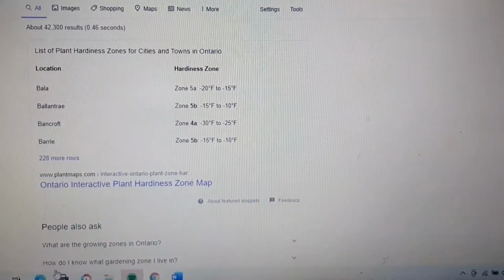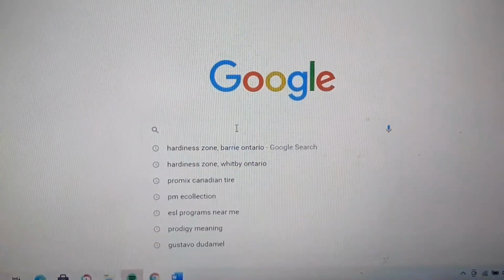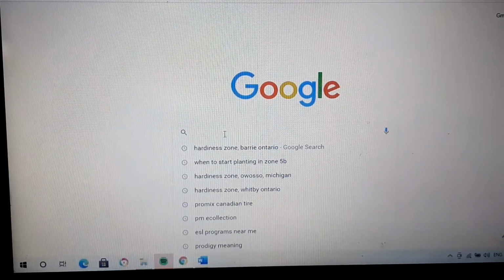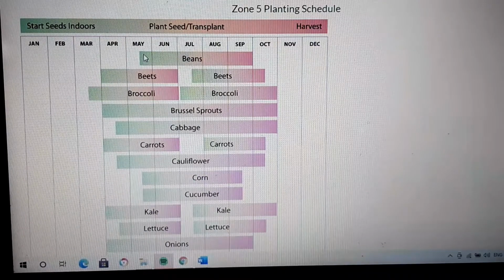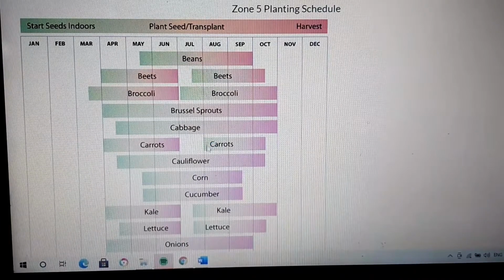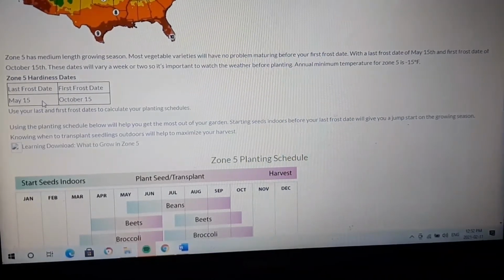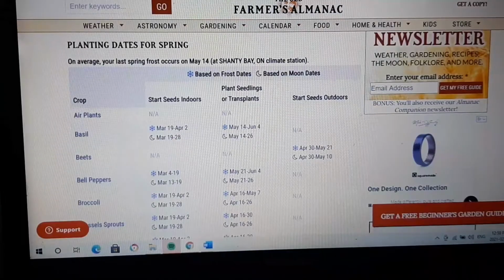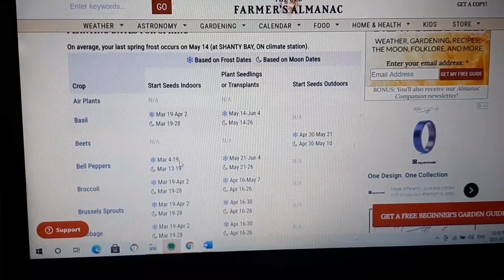WHEN TO START PLANTING CROPS IN COLD CLIMATES || KNOW YOUR PLANTING ZONE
In this video,  I'll be sharing on how to figure out your planting zone and when you should start growing your plants.